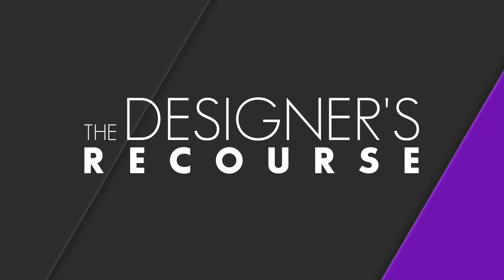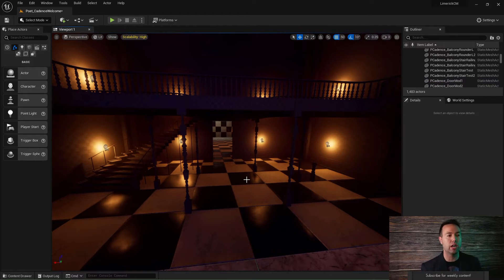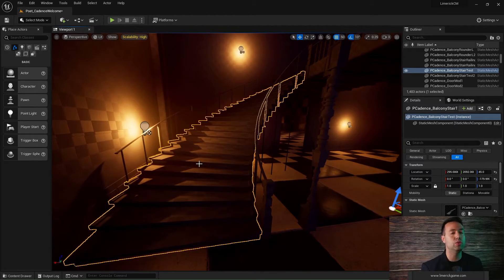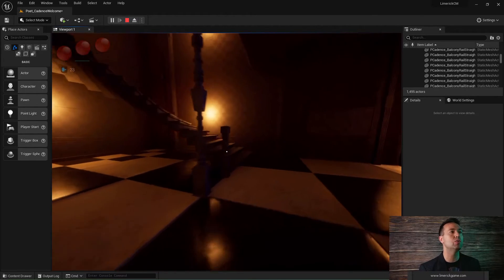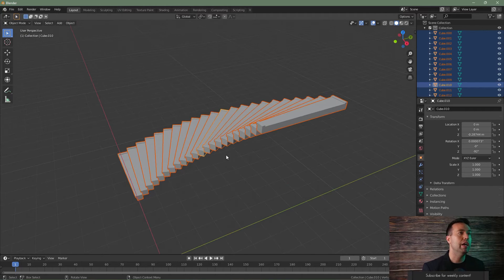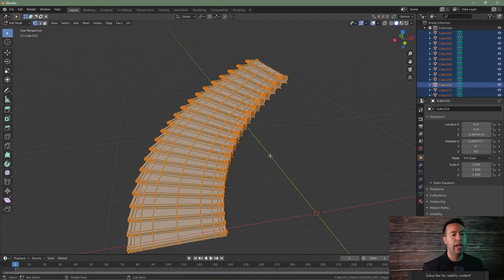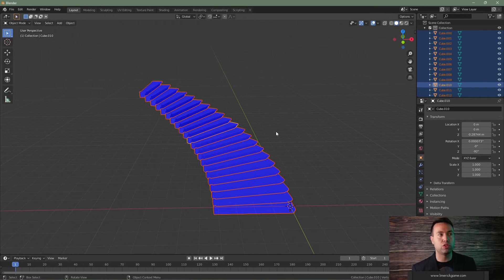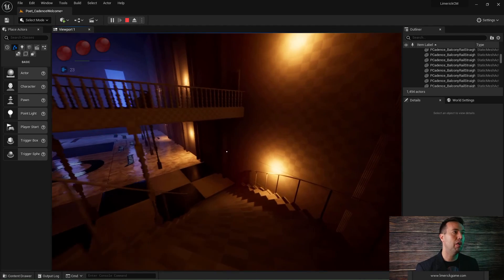How to Filp an Object in Unreal Engine 5/Blender - The Designer's Recourse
Today we will define what it is to horizontally flip an object in Unreal Engine 5 and then discuss how to achieve this in both Unreal Engine 5 and Blender. We will also examine a potential collision bug that can crop up when trying to use scaling to flip objects with complex geometry within UE5, and we will discover the pitfalls of mirroring objects in Blender while still in the object mode.